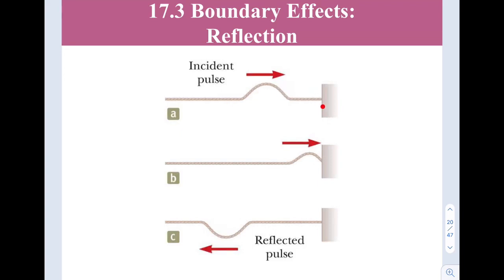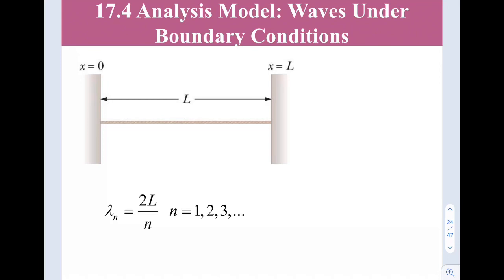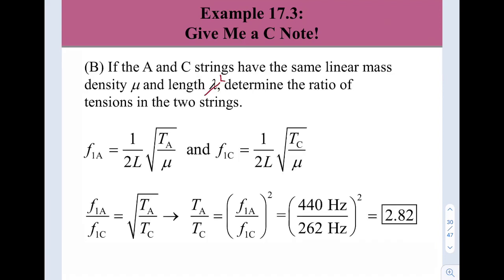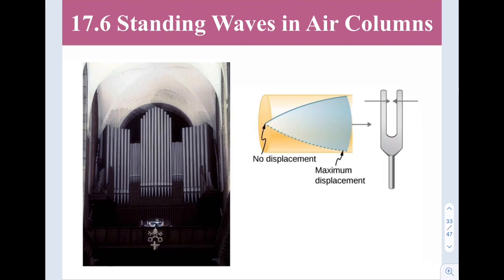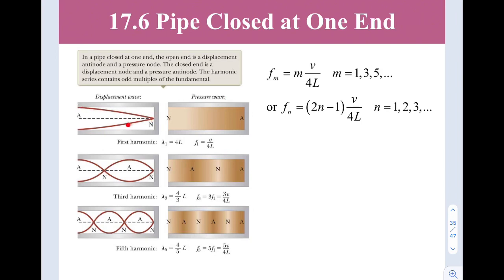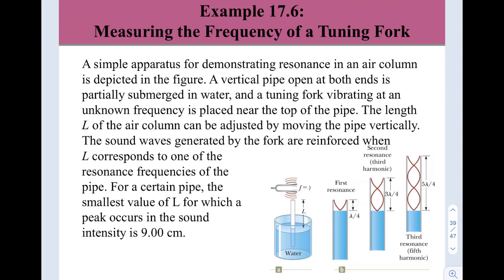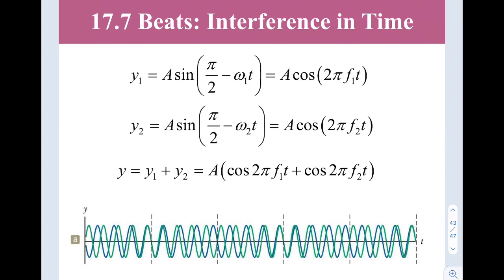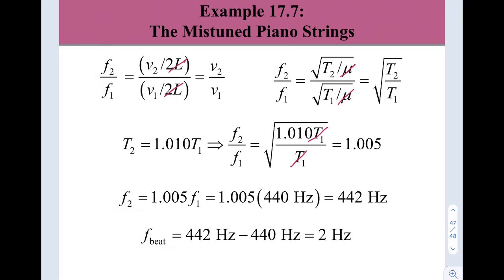PHL0225 : Chapter 3- Superposition and Standing Waves (Part 2)